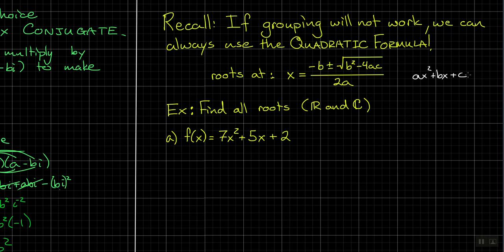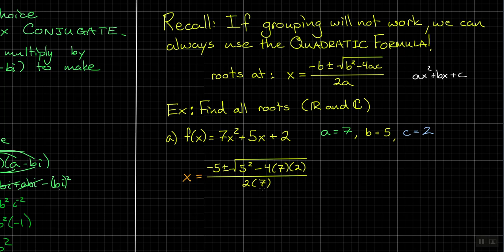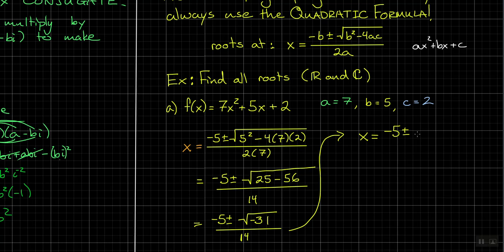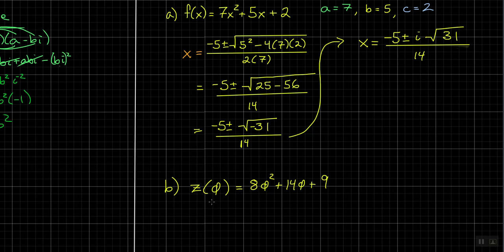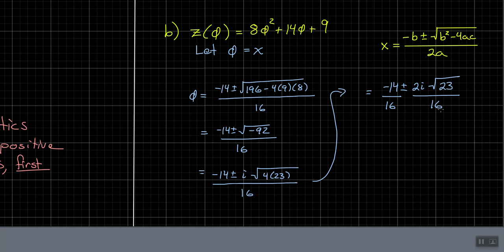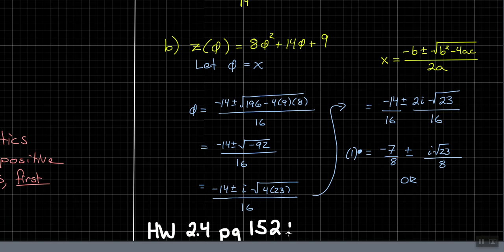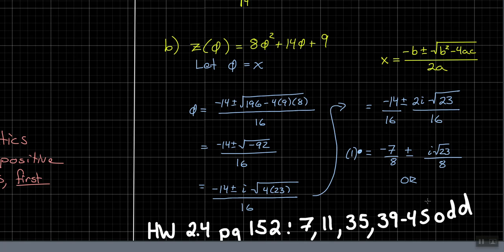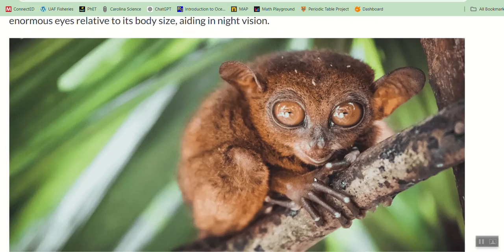Precalc Lesson 2 .4.3 - Complex Roots of Quadratics (10.11.24)